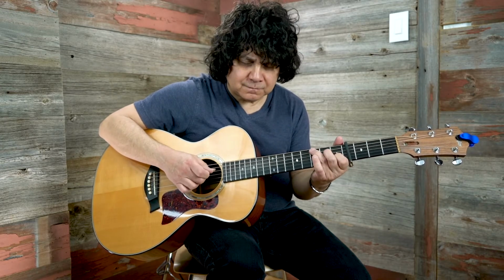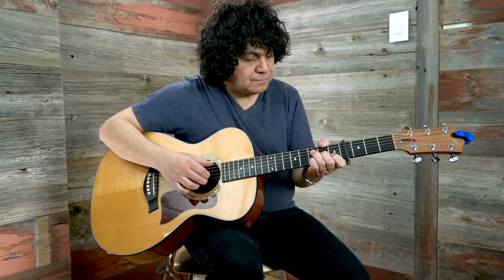All The Diamonds (Bruce Cockburn) Guitar Tutorial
All The Diamonds - Performance: 0:00
All The Diamonds - Guitar Tutorial: 1:57

Robert Labell performs and shows us how to play All The Diamonds by Bruce Cockburn on the guitar.

Private Skype Lessons with Robert
If you liked what you saw, and want to have Robert show you more in a private lesson, send an eMail to: We will get back to you as soon as possible and arrange your own private music lesson with Robert